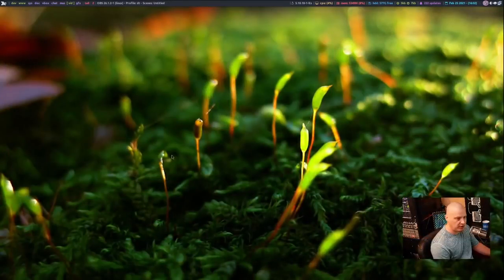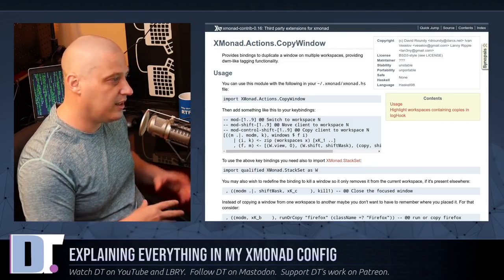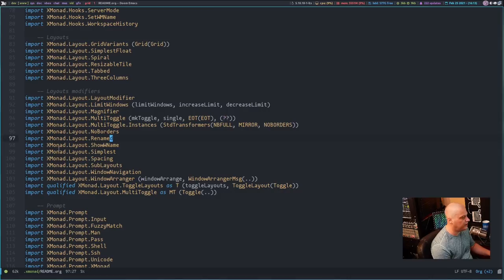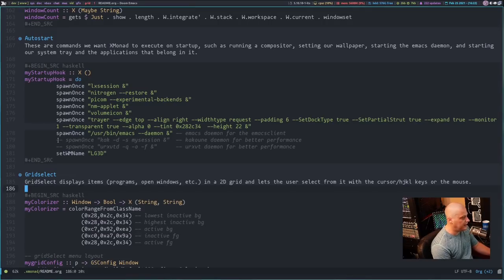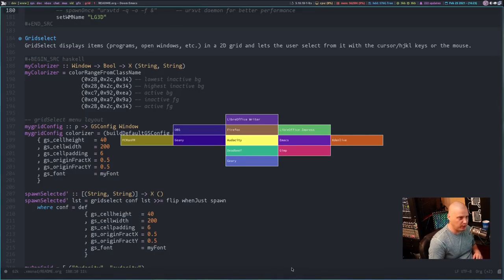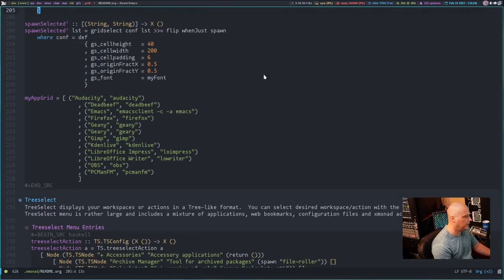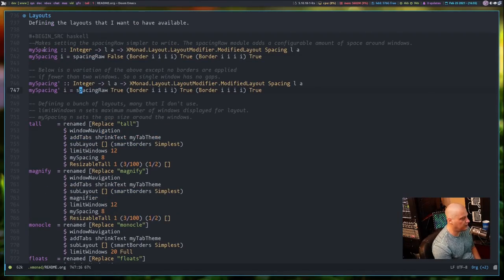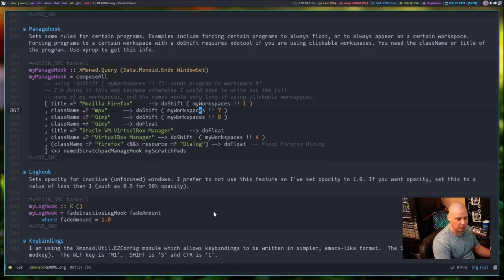Explaining Everything In My XMonad Config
In this lengthy video, I am going to go over my Xmonad configuration file.  My config file is massive, including  a lot of code that I don't even use myself, but I keep this massive config as a reference manual for others to look at.  In this video, I briefly describe what is going on in each section of my config.